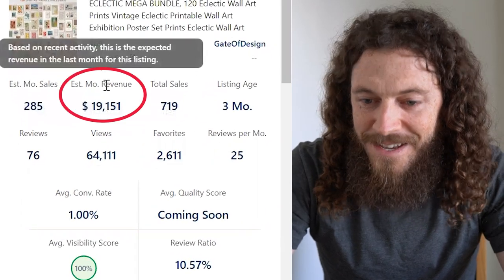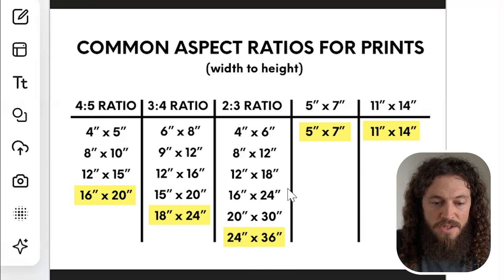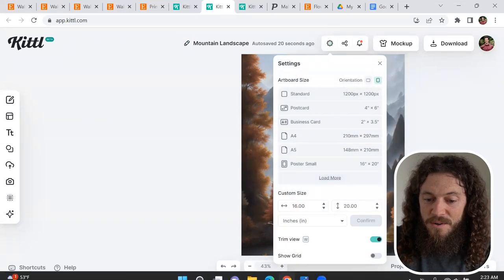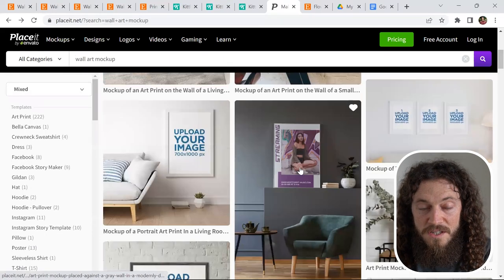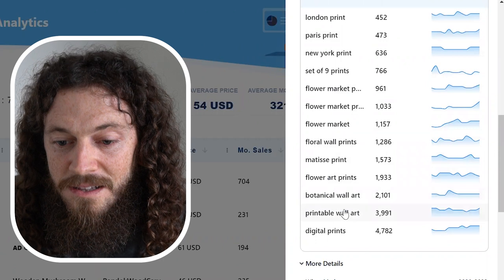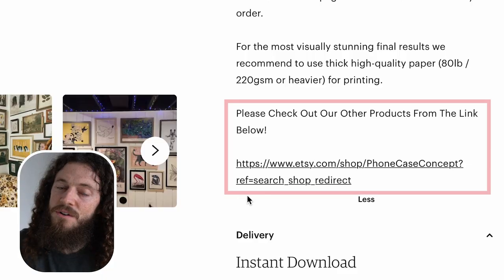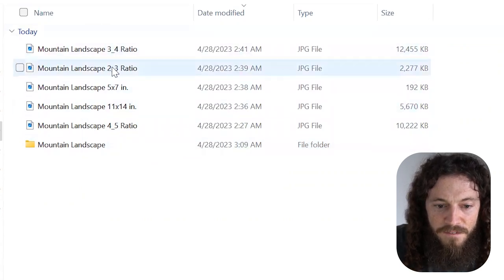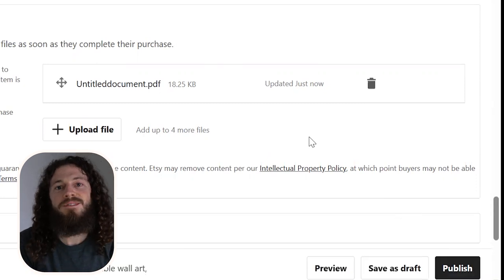The EASIEST AI Side Hustle to Start in 2023 (Work From Home)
In this video, I share the easiest AI side hustle to start making money online in 2023!

► Kittl — Easy to Use Design Platform With Templates, Fonts & Graphic Elements

► Placeit — Online Tool for Mockups, Logos, Design Templates, and Animated Videos

► 5 Etsy Digital Product Ideas That Can Replace Your 9-5 in 2023

Use Code BRENON for 1 month free of Printify Premium!

► My Etsy Mockup Shop

▬▬ TOOLS I USE FOR PRINT ON DEMAND & ETSY ▬▬

🔨 UTILITY

► eRank Profit Calculator — FREE & Easy Way to Calculate Pricing/Profit Margins

🎨 DESIGN

► GoDaddy Studio (previously known as Over) — Another User-Friendly Design Program

► Vexels — All-Access Design Program w/ Professional Graphics, Templates, & Mockups

🧠 BUSINESS

► Quickbooks Self-Employed — Easy Way to Track Profits/Expenses (+ Makes Taxes Easier!)

► Capital One Venture Card — My Favorite Credit Card to Earn Flight Miles

▬▬ LET’S CONNECT ▬▬

My name is Brenon and my goal is to give you the resources you need to start your own successful online Etsy POD business. Now is the time to quit that 9-5 job that you don't love and begin creating the life that you want!

It is my hope that I can encourage you to take action today, start something you have always wanted, and finally begin living the lifestyle that you have always dreamed of. If I can do it, you can too!

Some of the links on this page are affiliate links, so I may earn a small commission when you make a purchase through my links at no additional cost to you. I only recommend products I actually use, love, and think you would benefit from. Thanks for supporting me and my channel!